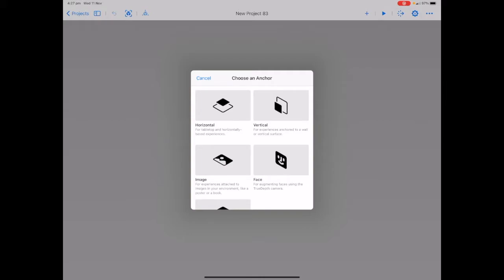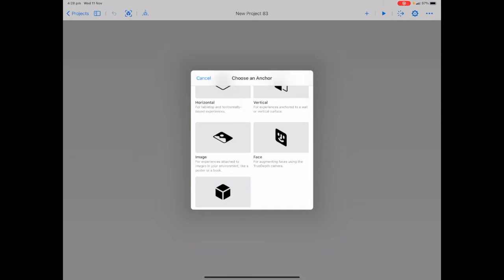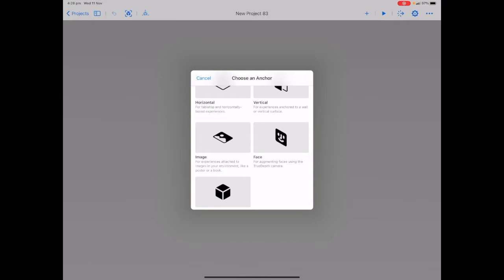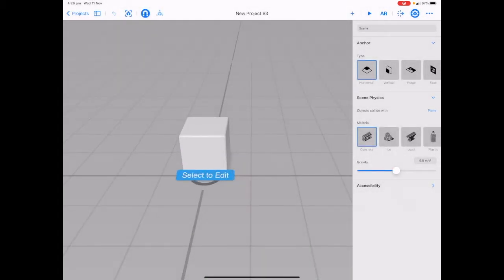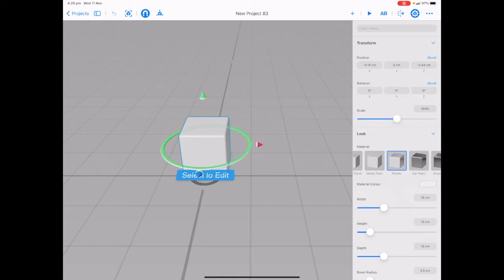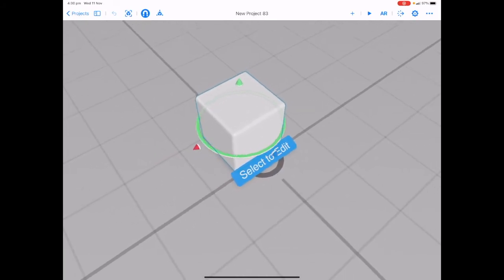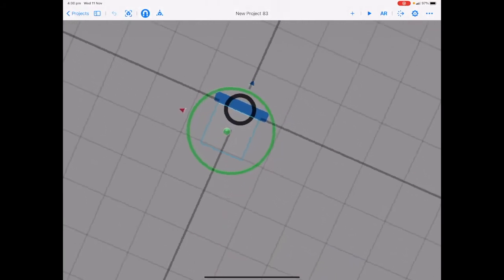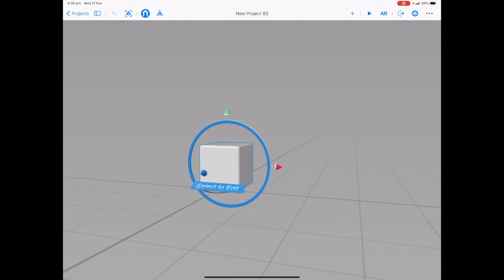Reality Composer Lesson 1 - Simply Get Started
Reality Composer for Beginners. We are going to help you learn Reality Composer in a really easy and quick way with small quick lessons to help get you started learning the Software, Behaviours and then how to use this for Curriculum Workflows in your classroom.